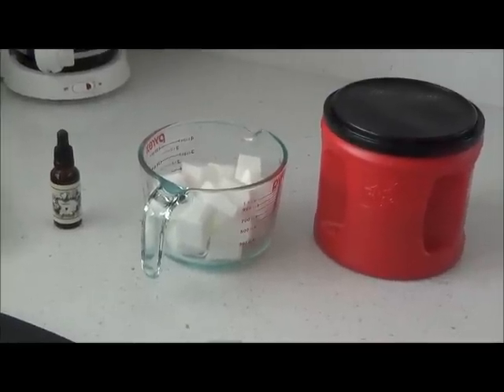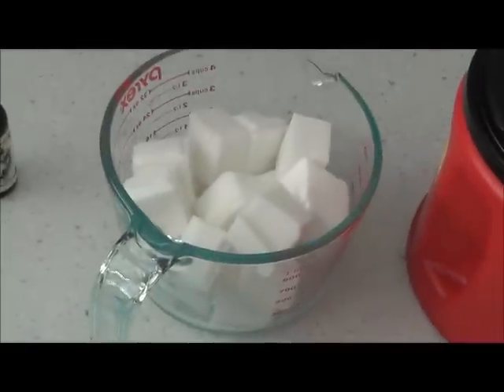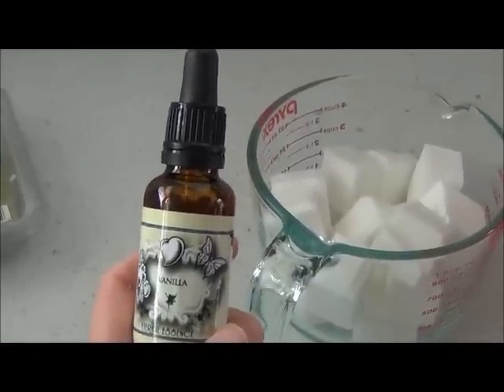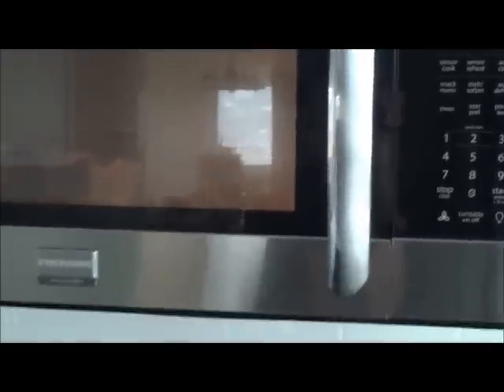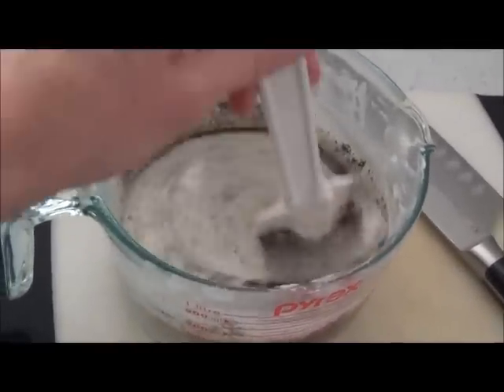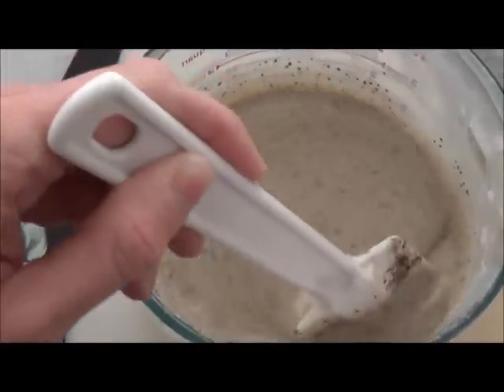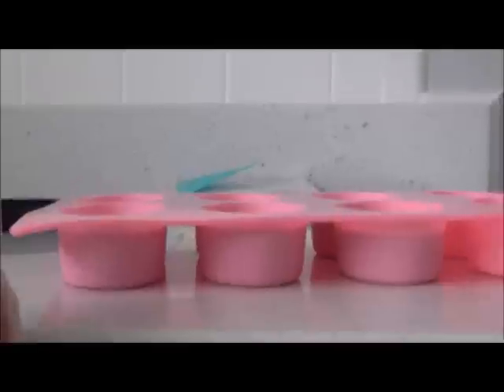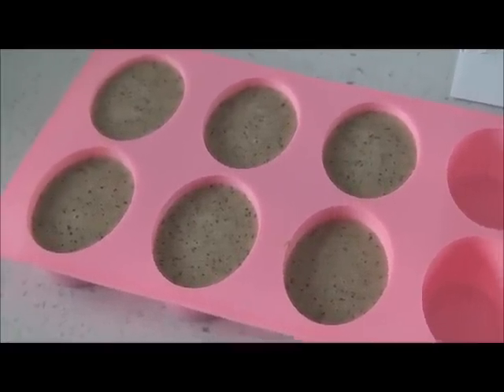Vanilla Coffee Soap DIY easy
Watch me make soap for the first time on camera! This would be a great homemade gift for someone :)
Here is the soap mold used
Here is the vanilla scent